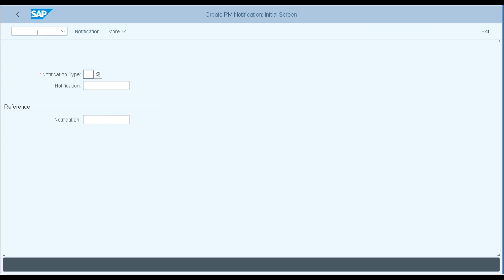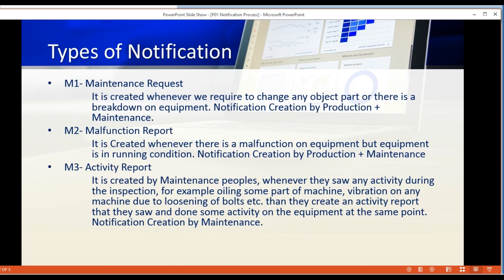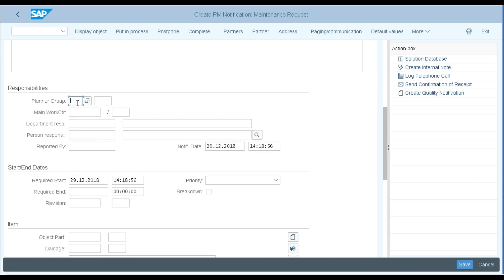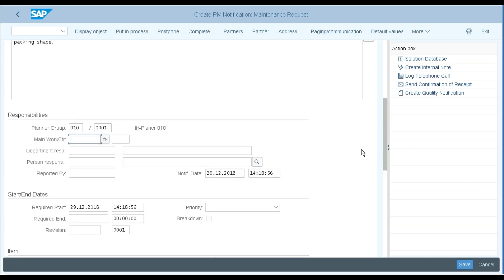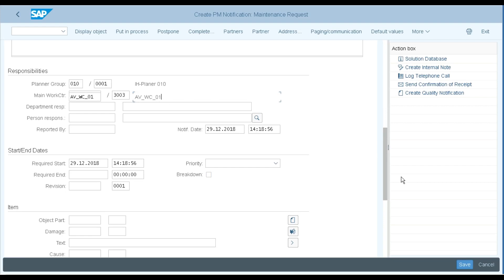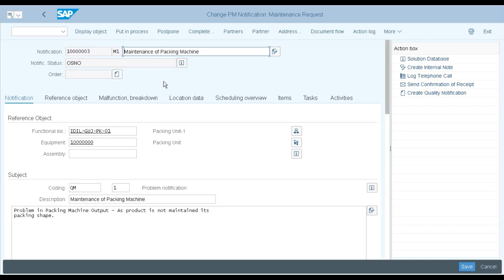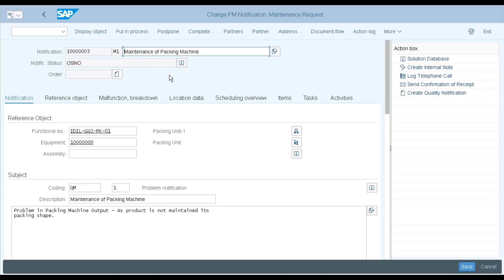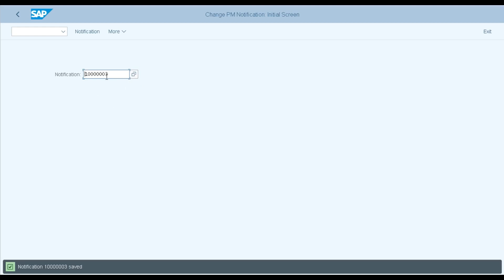Create Notification in SAP Plant Maintenance (PM) - S/4 HANA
In this video we are going to learn how to create Notification in SAP-Plant Maintenance S/4 HANA 1809

T Codes : IW21 / IW22/ IW23